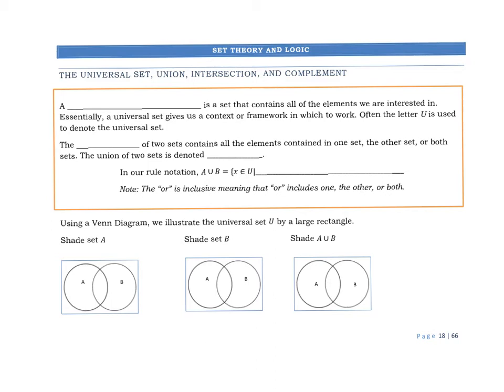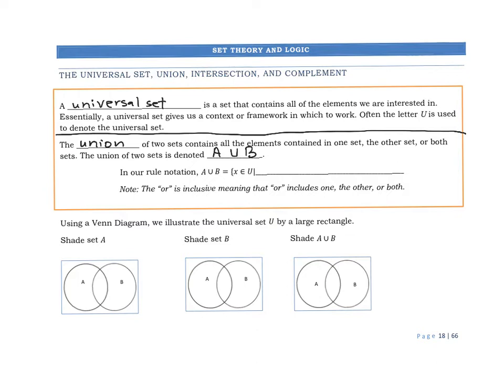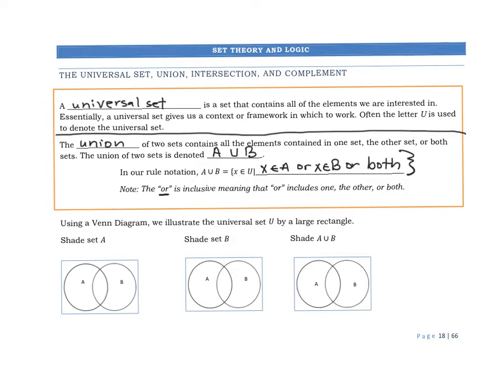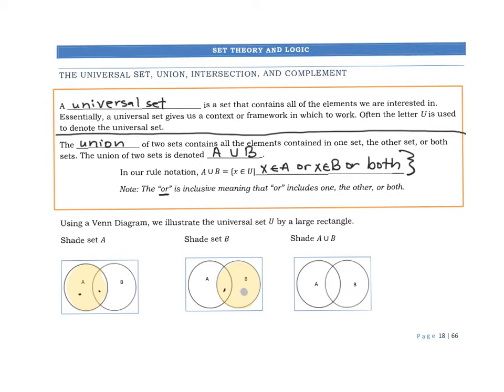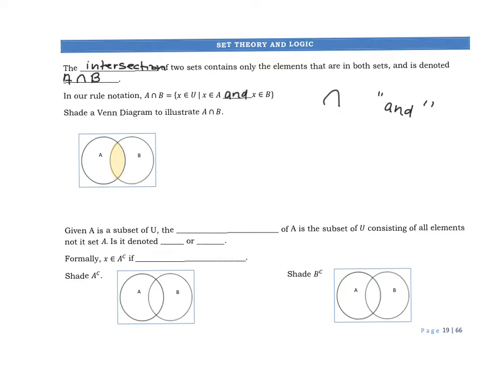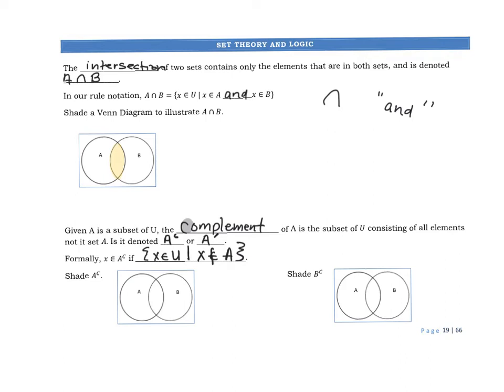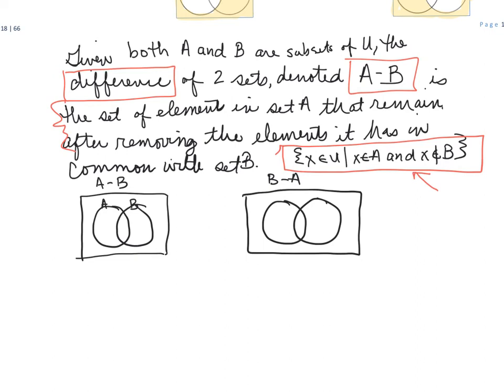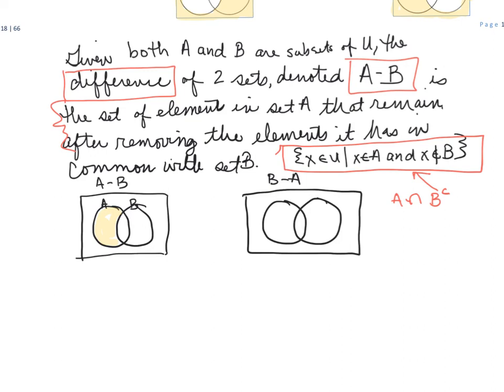Set Theory and Logic, p. 7-8, Set Operations